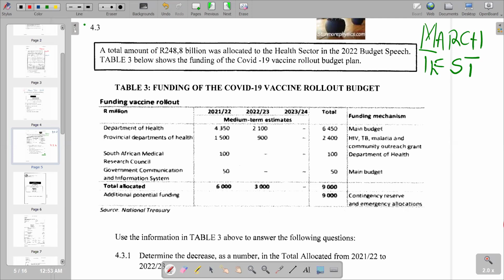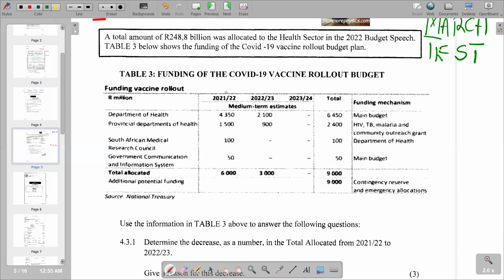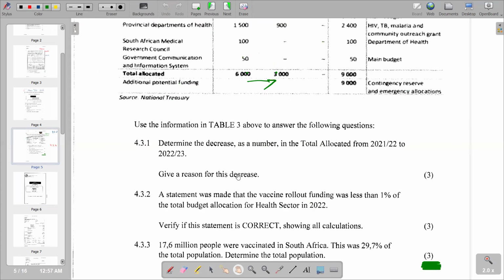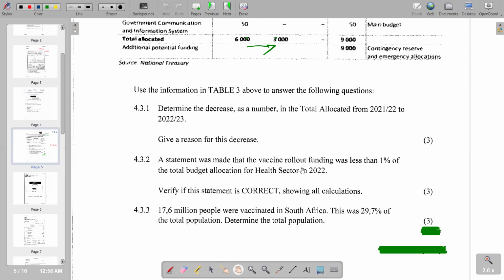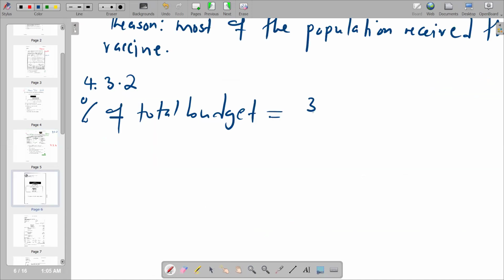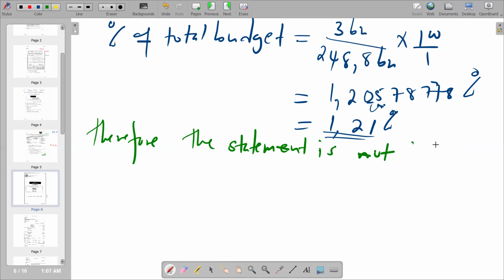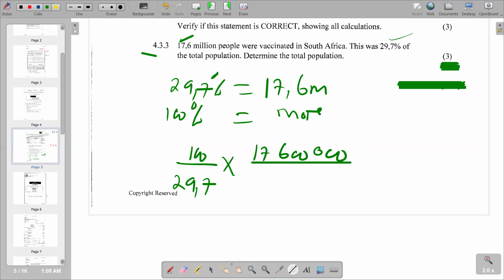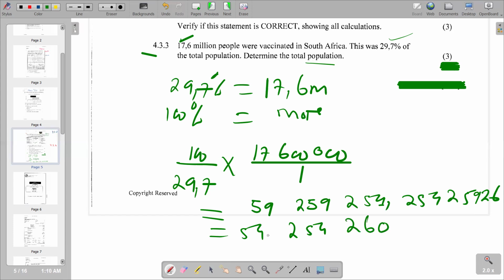GRADE 12 MATHEMATICAL LITERACY TERM 1 MARCH TEST 2022 DATA HANDLING TABLES